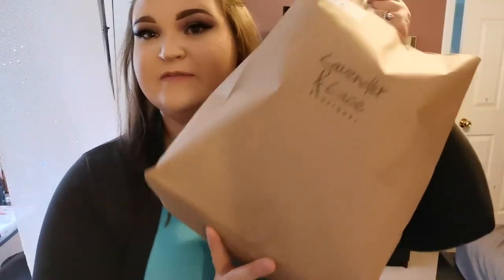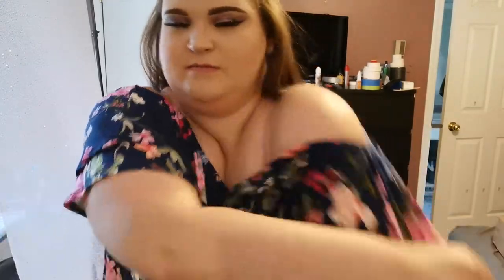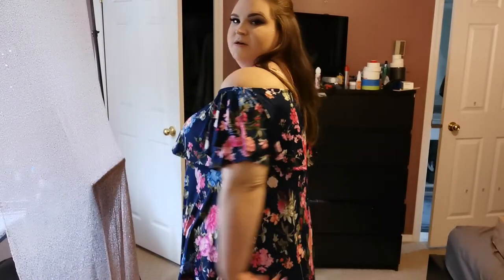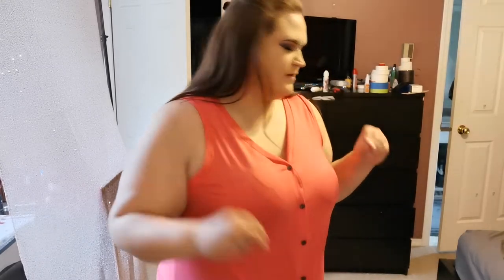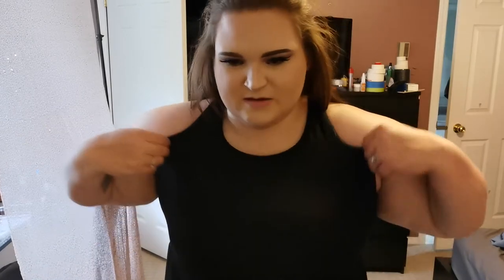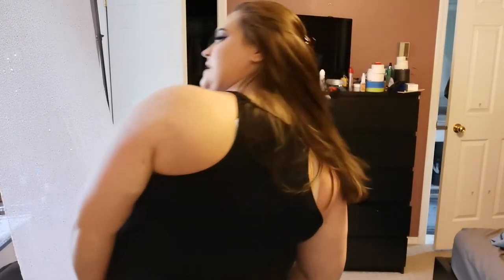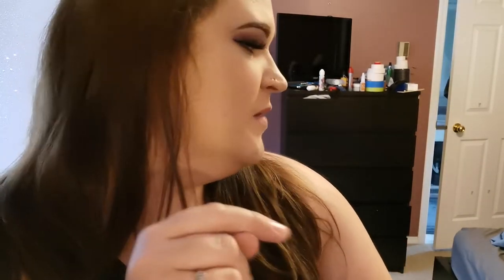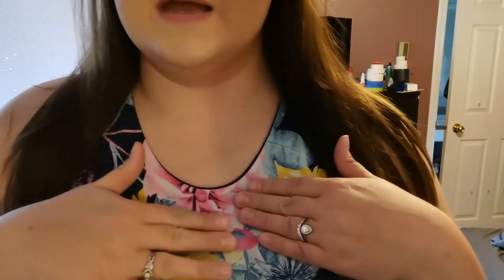Lavender & Lace haul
Shopping haul from lavender & lace online boutique.